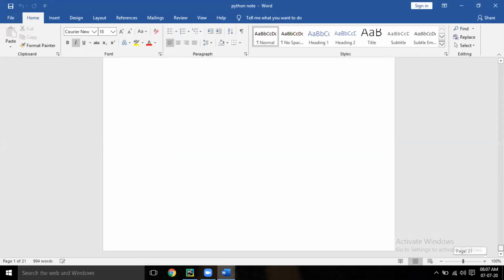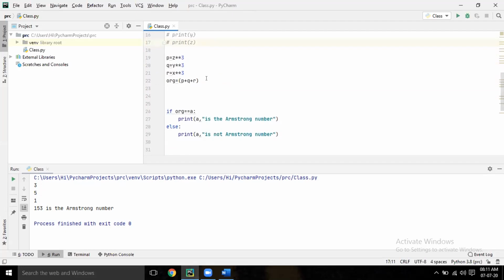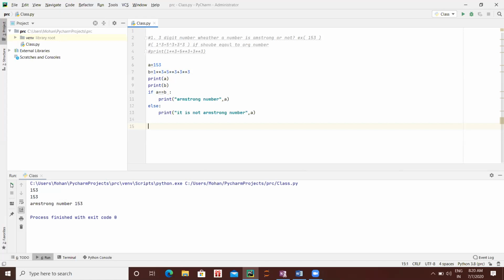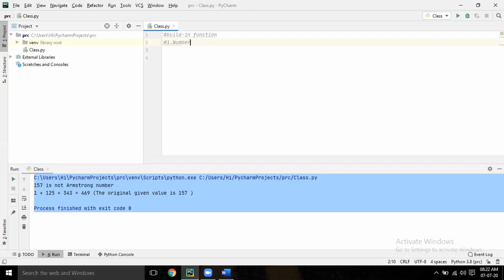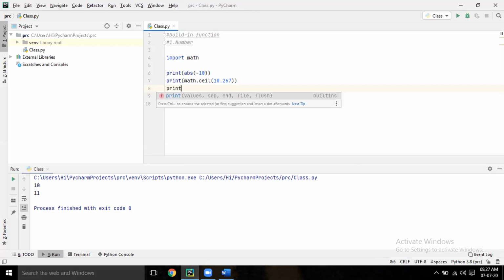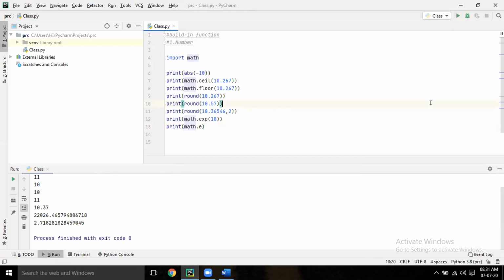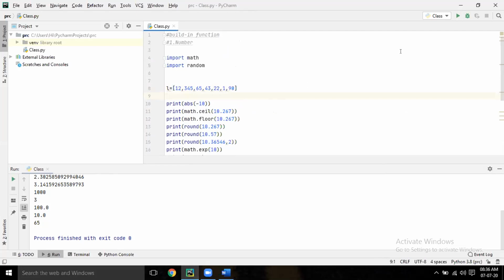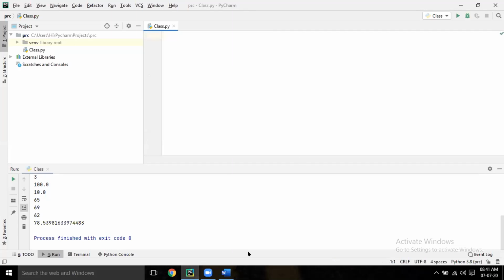13 Python Built in functions Numbers